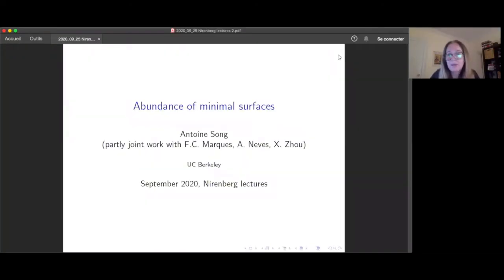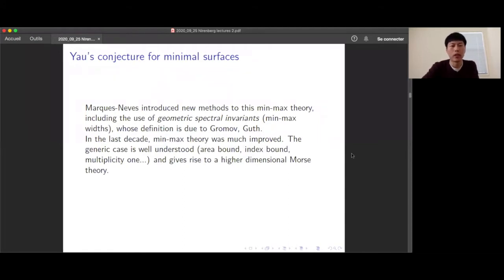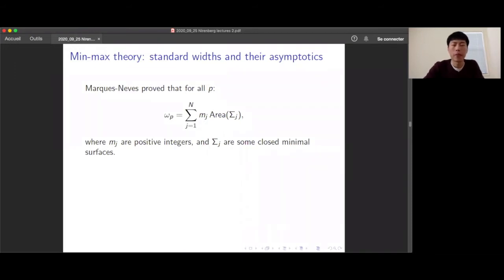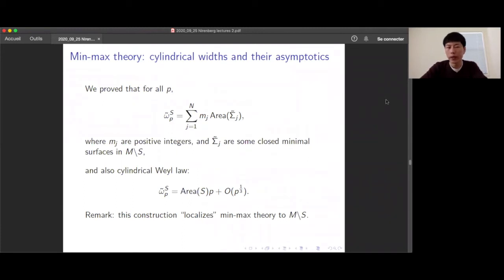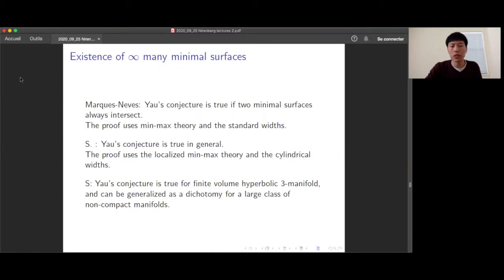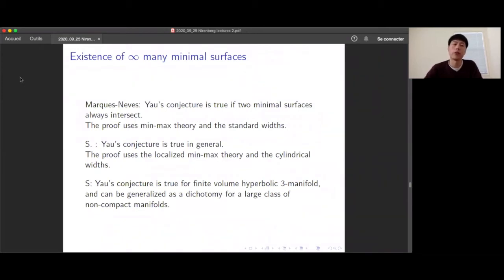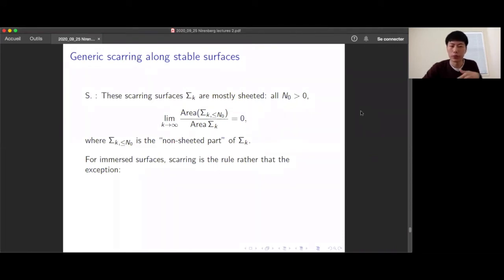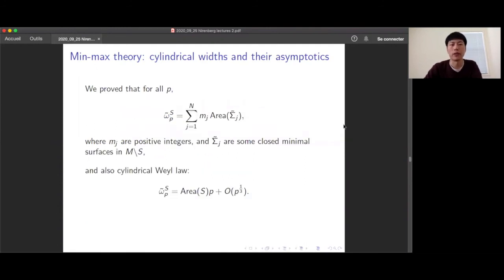Abundance of minimal hypersurfaces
Conférence Nirenberg du CRM en analyse géométrique

Antoine Song (University of California, Berkeley, USA)
Abundance of minimal hypersurfaces (25 septembre 2020 / September 25, 2020)

Résumé / Abstract : Minimal hypersurfaces are higher dimensional analogues of geodesics. In the early 80's, S.-T. Yau conjectured that in any closed Riemannian 3-manifold, there is infinitely many minimal surfaces. I will introduce the problem and give an account of the recent series of work by many people, which led to the understanding that minimal hypersurfaces abound in closed Riemannian manifolds. In particular, Yau's conjecture is true and for generic metrics, much stronger properties, like equidistribution, hold. I will give some ideas from the proofs, which borrow tools from analysis, geometric measure theory and topology. This talk is partially based on joint work with F.C. Marques and A. Neves.